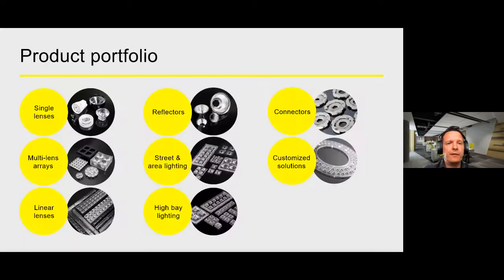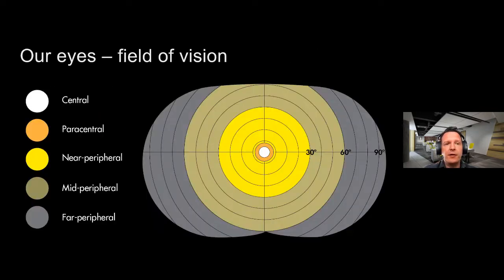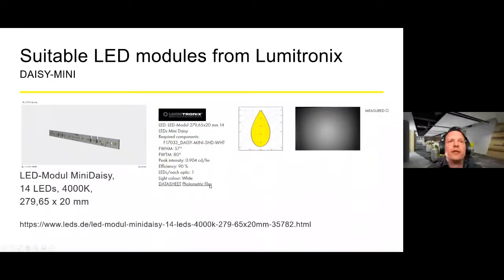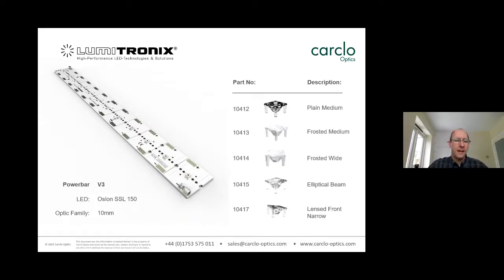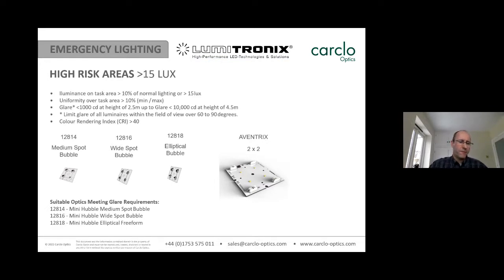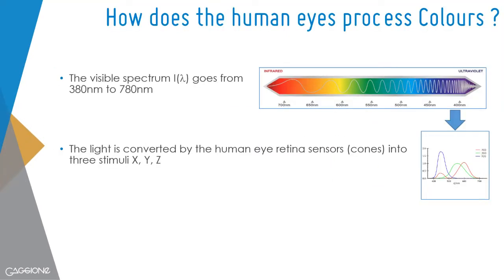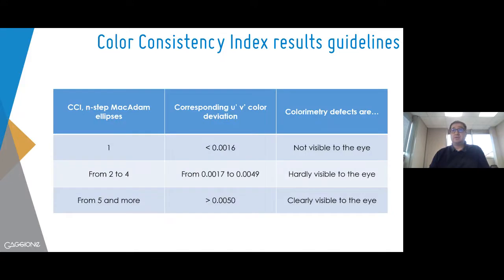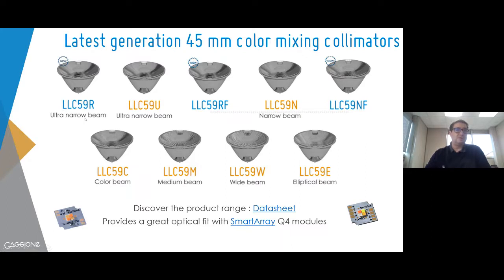Webinar: Optimise Your Light 30.03.2022